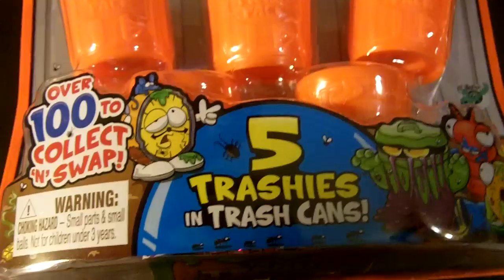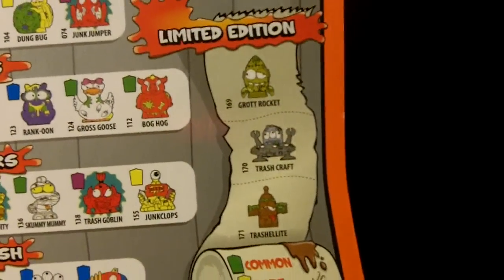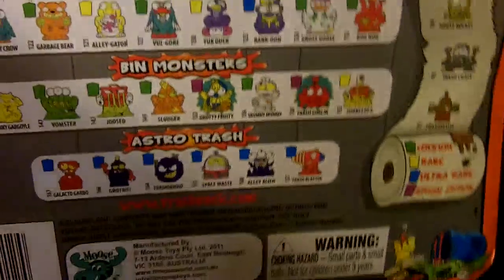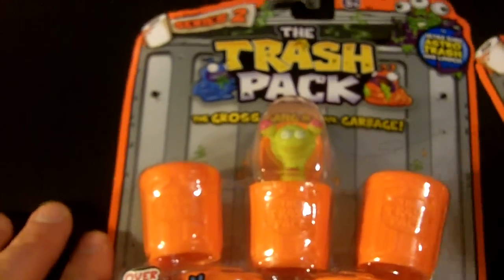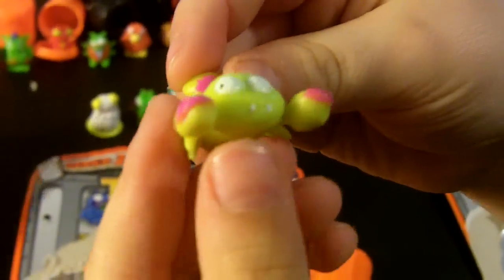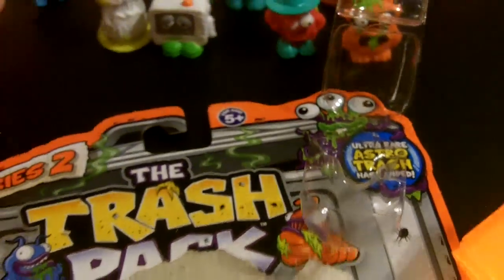The Trash Pack Series 2 Trashies 5 Pack Collection - Third Unboxing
Reagan and Daddy open even more Trash Pack Series 2 Trashies 5 Pack Collection.